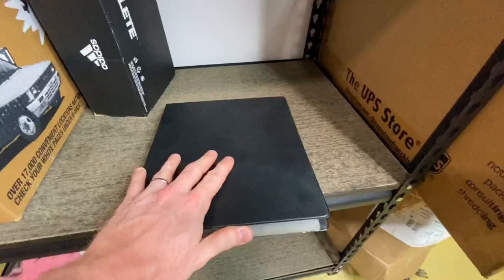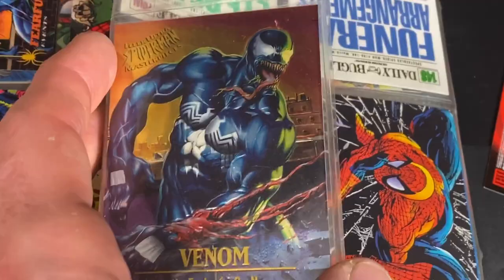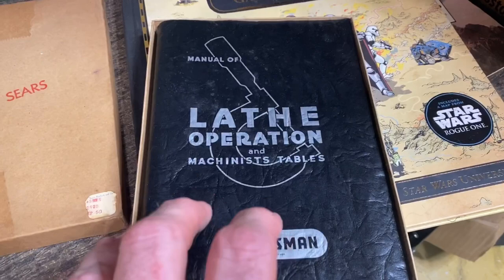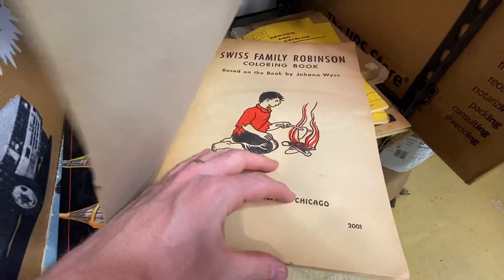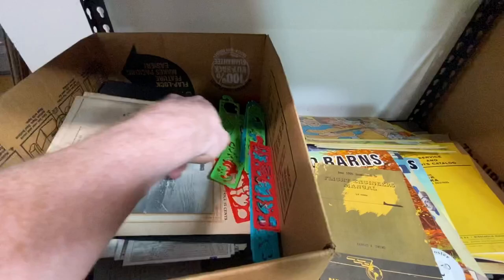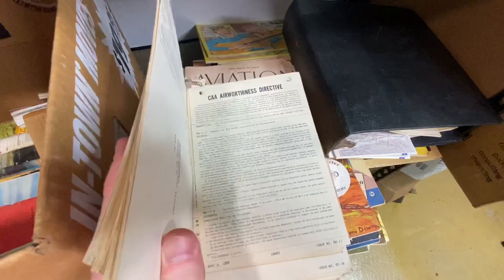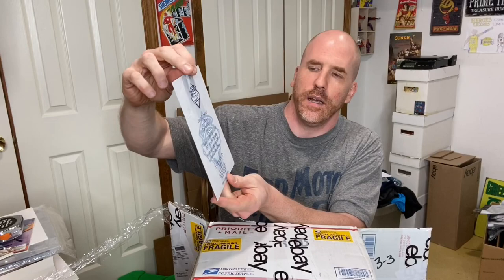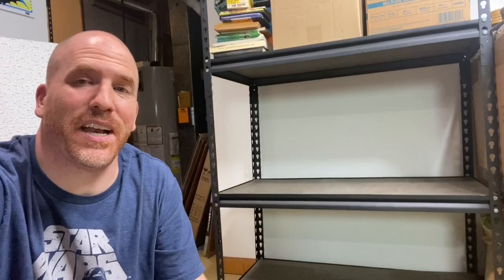What's Inside this Vintage Mystery Box?!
In this video, I unbox a box of mystery finds that has laid dormant on my shelf for years. Let's find what's inside. Also, don't miss the other mystery unboxing at the end of the video where I reveal a present from A&M Hunters!

500 Thermal Labels (4x6)

BUBBLE MAILERS:

Small (6.5 x 9.25") Great for shirts!
Large (8.5x 11.25")
Larger (9.5 x 13.25")

LIGHTING:

Ring Light (LED)

POLYMAILERS:

100 Metronic 24x24 Poly Mailers

100 iMBAPrice 10x13 Poly Mailers

POSTER TUBES:

2x24 Tubes
2x36 Tubes

SHOE LIFTS (Great for Displaying Shoes):

TAPE (INVISIBLE)

12 Pack of Tape

TAPE (PACKING)

BAGS, SLEEVES, and BOARDS:

Postcard Sleeves x 100 by BCW

BCW Magazine Boards